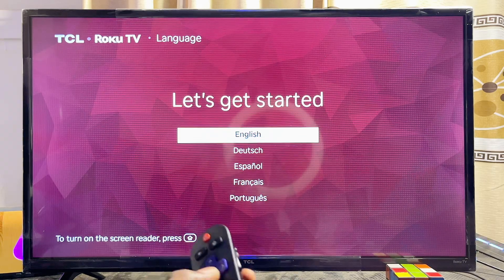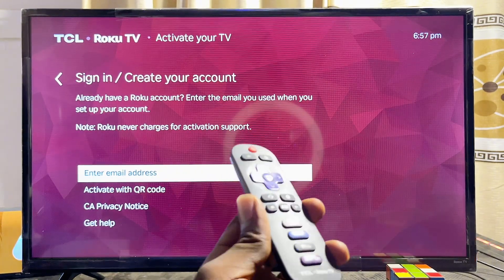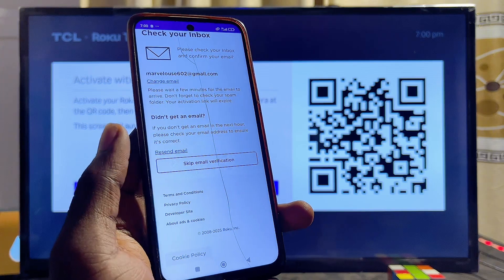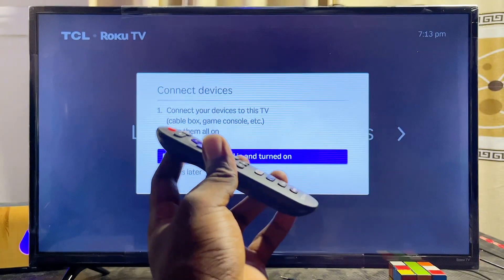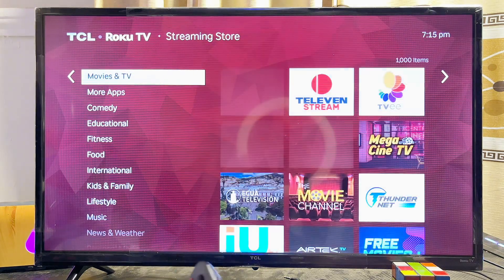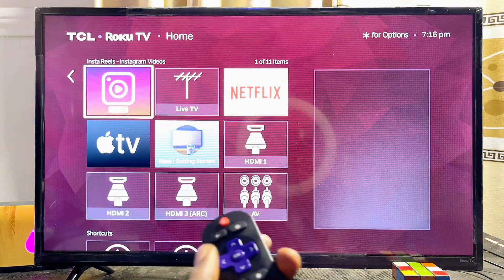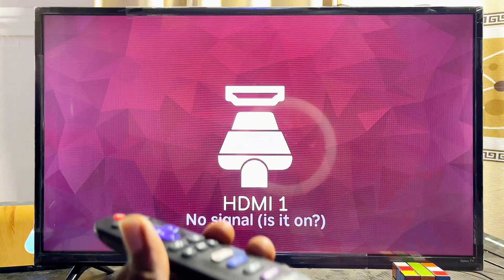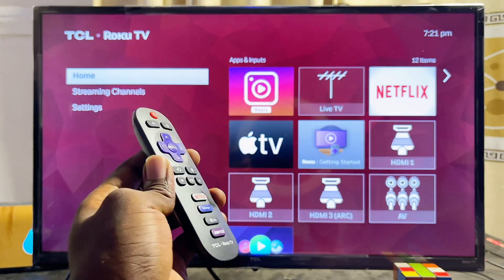How to Setup And Use TCL Roku TV - Full Guide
In this video, I’ll show you how to set up your TCL Roku TV and use it for the first time, especially if you’re a beginner. I walk you through the entire TCL Roku TV setup process step by step—from turning it on for the first time, connecting to Wi-Fi, and signing in with your Roku account, to selecting the best settings that help you get the most out of your TV. I also demonstrate how to use the TCL Roku TV to install and delete apps, watch live TV, connect a USB drive, and explore key features that make your smart TV experience smooth and enjoyable. If you’ve just bought a TCL Roku Smart TV or are setting it up for someone, this guide will help you make the most of it right from the start.